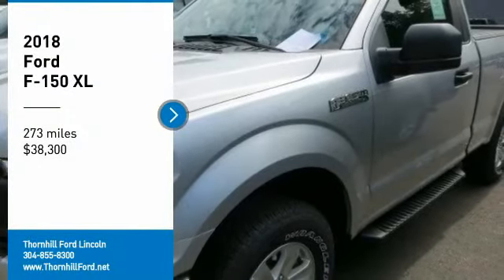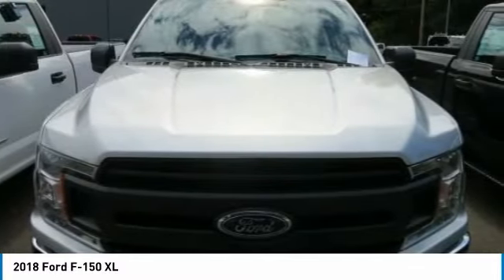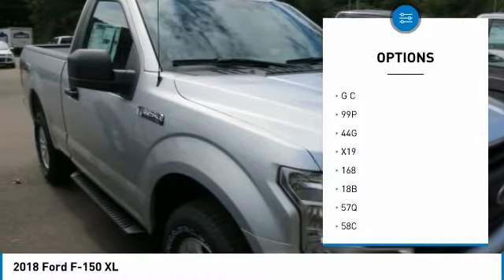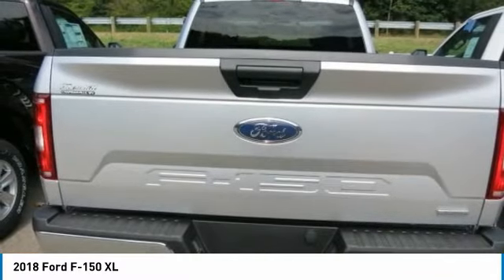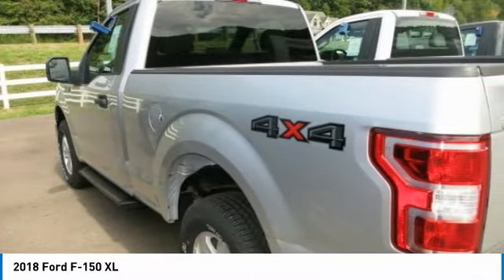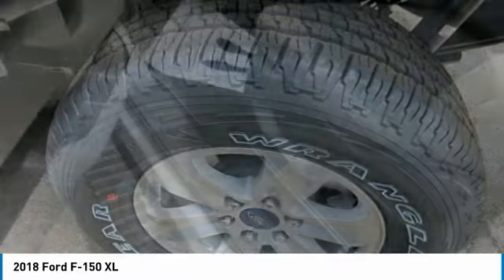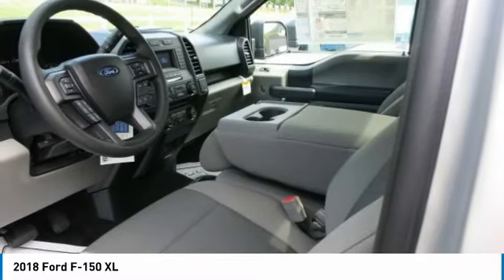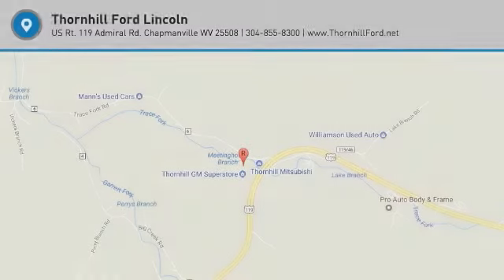2018 Ford F-150 18F004